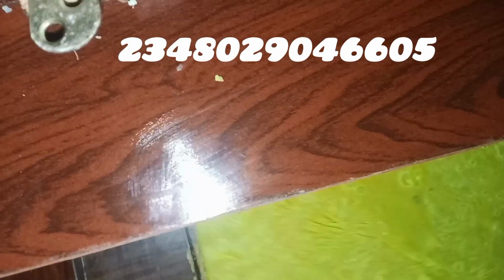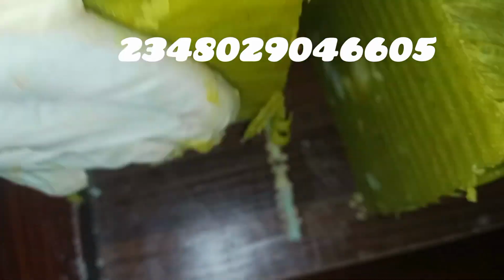August 30, 2024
How To Use Our Adjustment Soap Cutter...